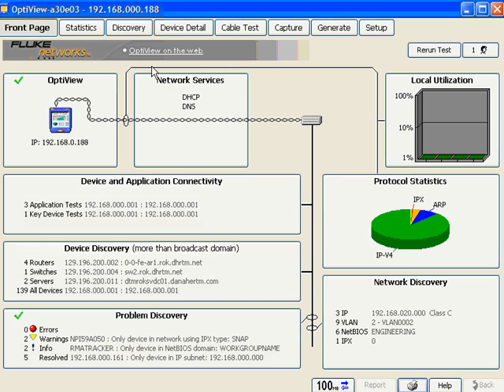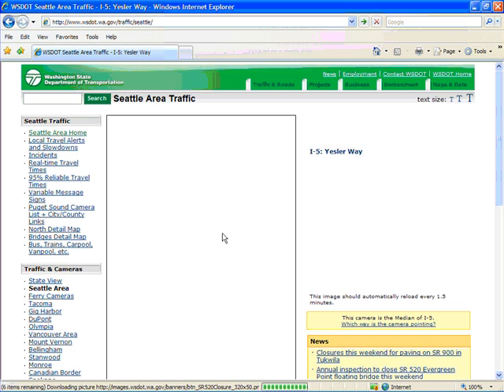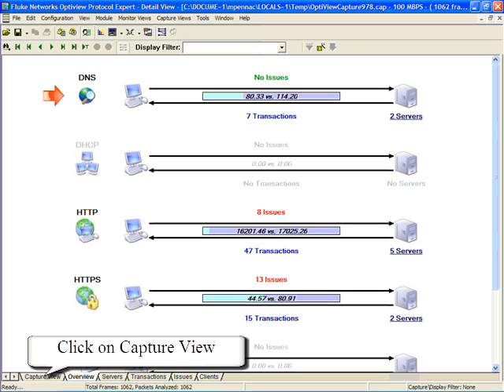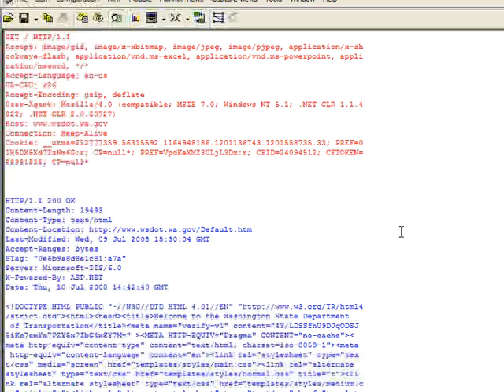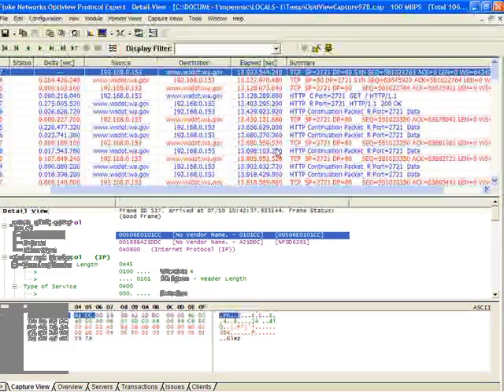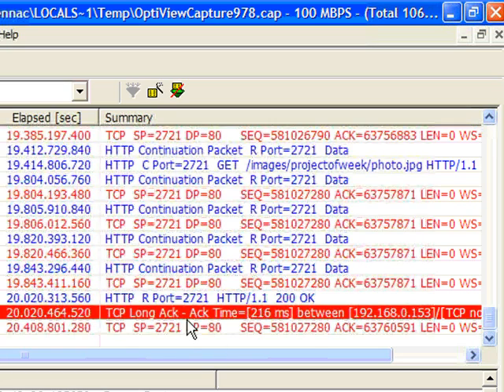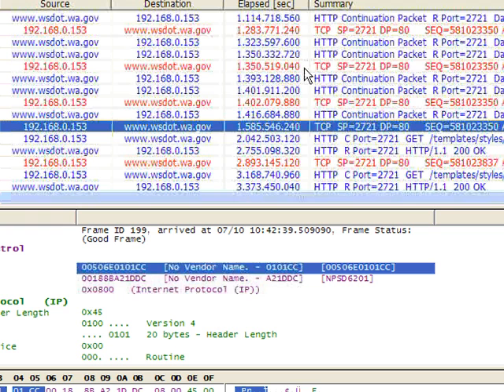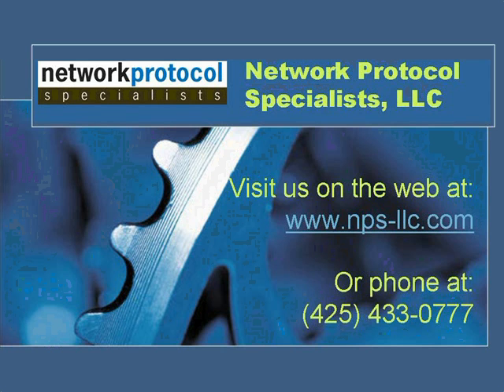Fluke Networks Follow TCP Stream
In this video, Mike Pennacchi with Network Protocol Specialists, LLC will show you how to capture packets with the Fluke Networks Integrated Network Analyzer and follow a single TCP stream within Protocol Expert.